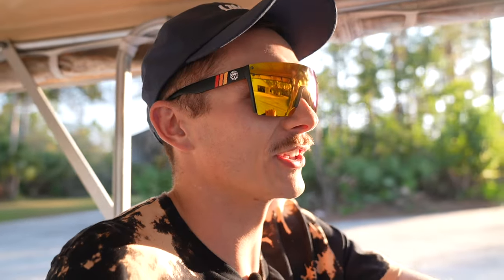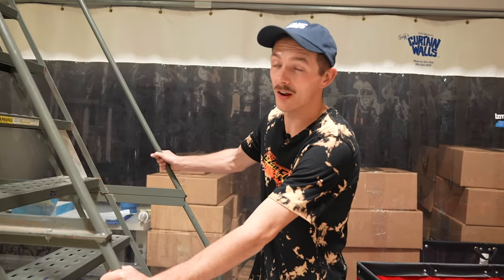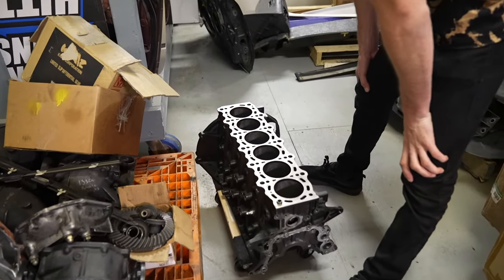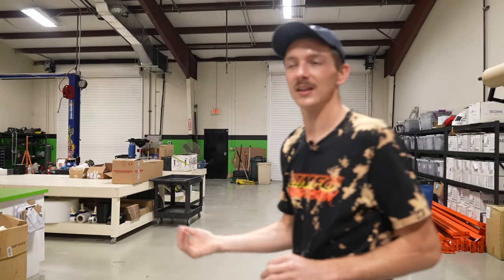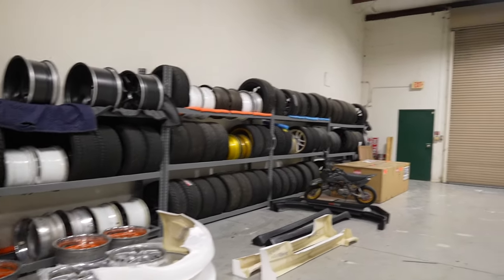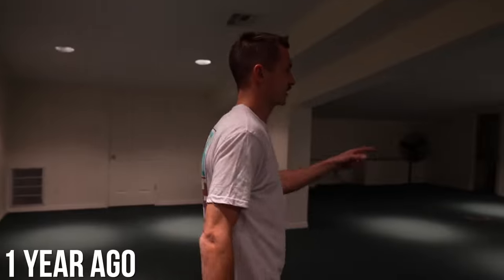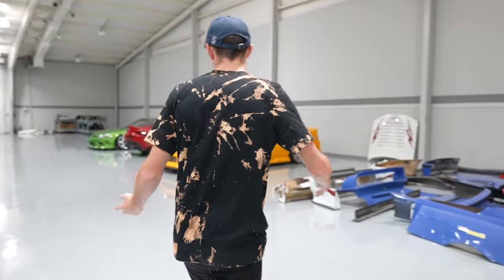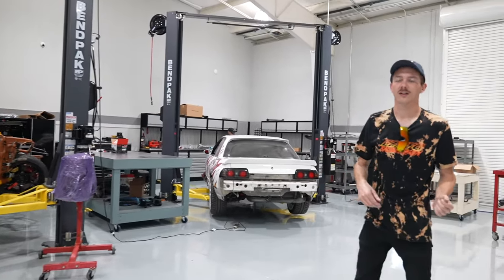The LZ Compound’s 1 Year Transformation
As we approach the 1 year anniversary of acquiring this insane 30 acre facility - we walk through and highlight some of the differences and improvements since we got it!
JOSH W/ THE FIBERGLASS WIZARDRY - @JMF_64